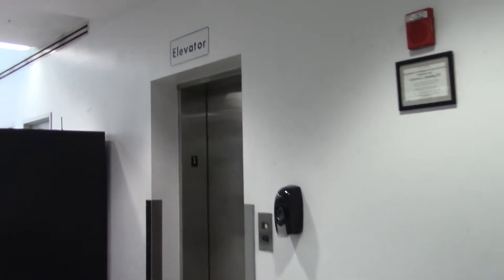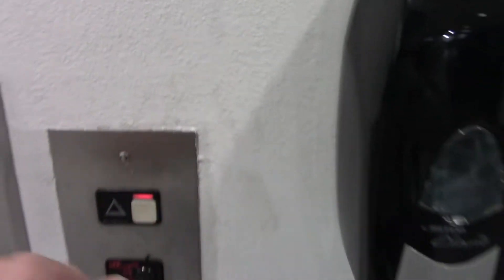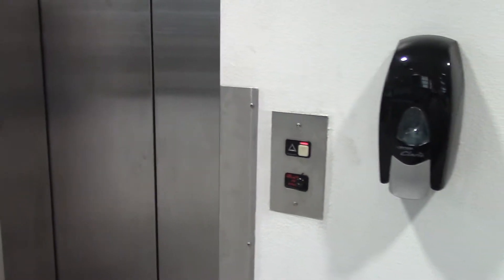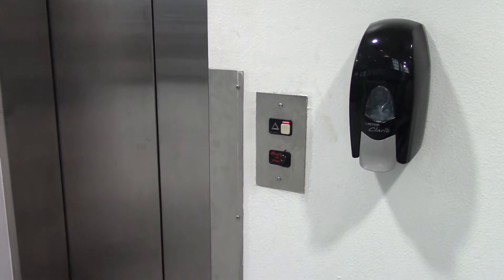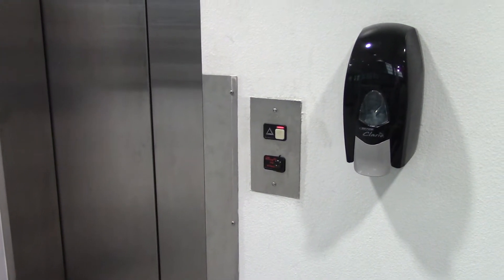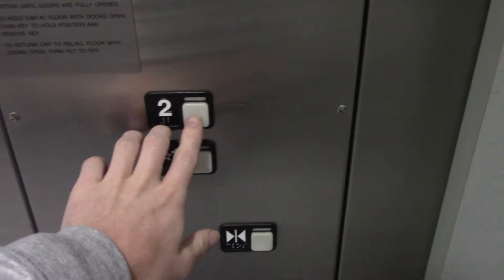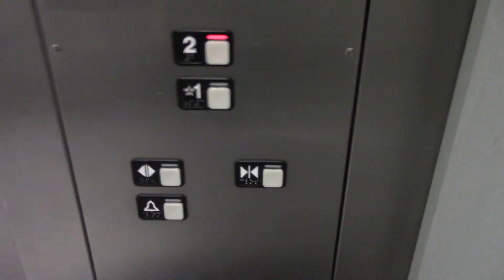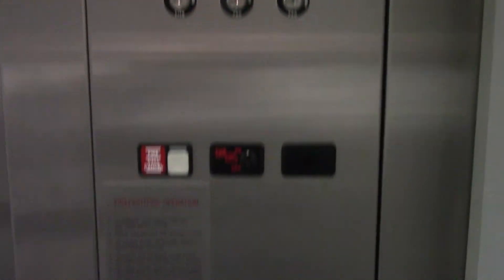Basic 1999 Schindler 300A Hydraulic Elevator @ SHV Airport, Shreveport, LA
This is the elevator inside the main terminal at this airport. There are several more in the concourses but they're all locked off. This one is pretty basic and gets the job done.

Year modernized: None
Controller: MPH 2
Fixtures: MT
Ride quality: 9 out of 10
Cab rating: 1 out of 10
Capacity: 3500 lbs.
Speed: ?
EE4U Verdict: Basic